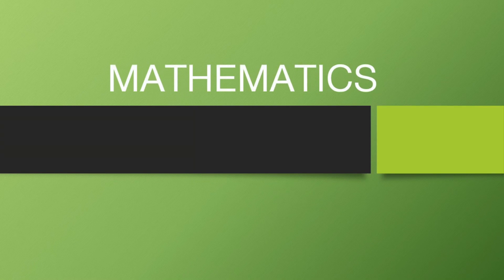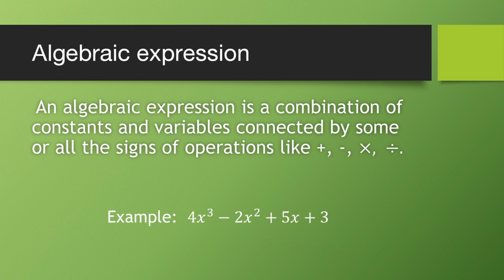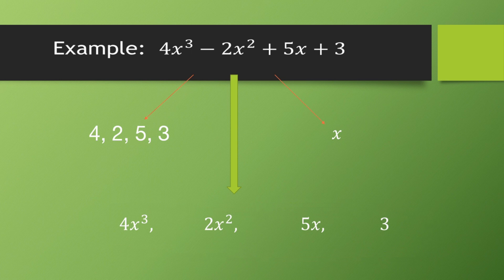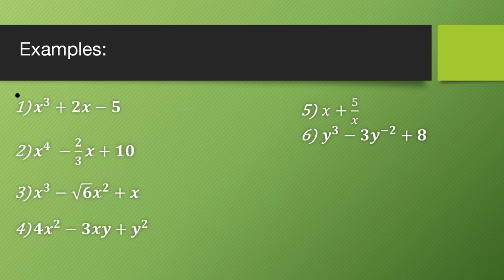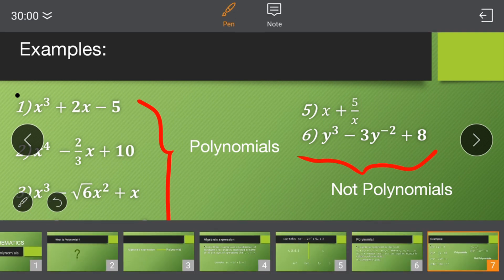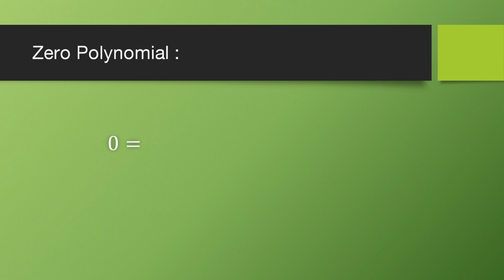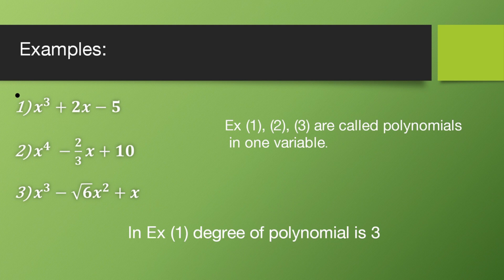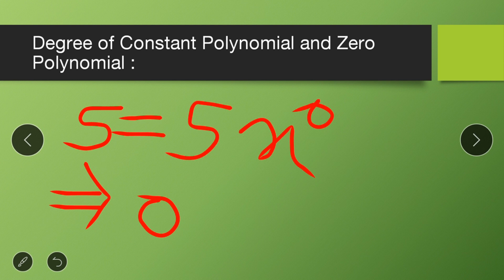Polynomial || Algebraic Expression || Types of Polynomial || Degree of Polynomial || Class 9th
This video explain
1) Algebraic Expression
2)Polynomial
3) Types of Polynomial
4)Degree of Polynomial